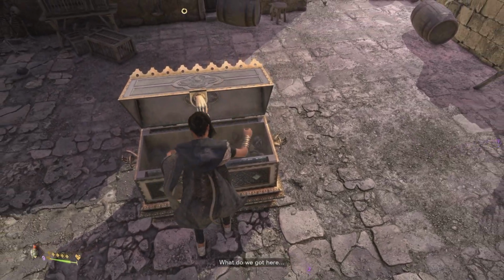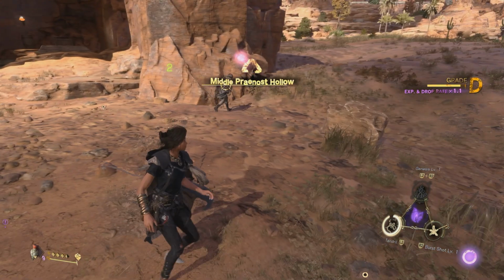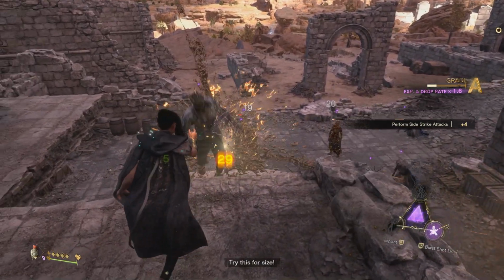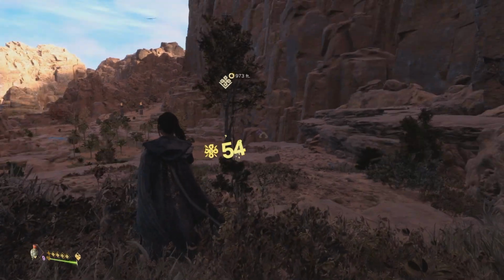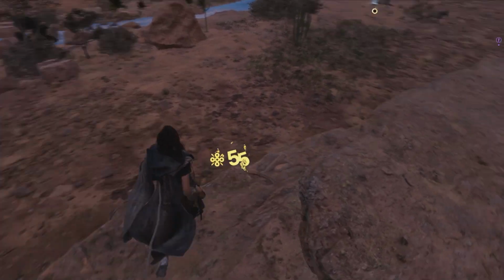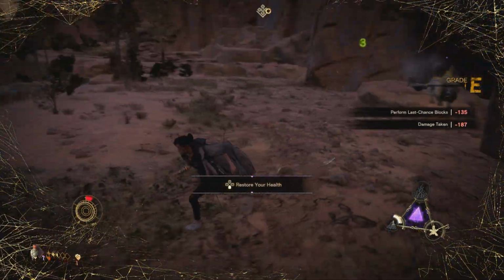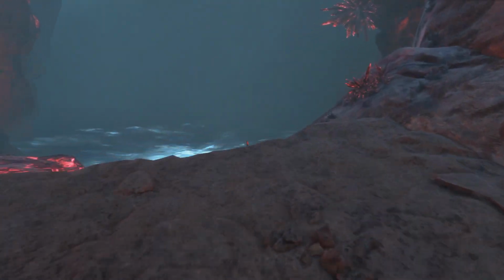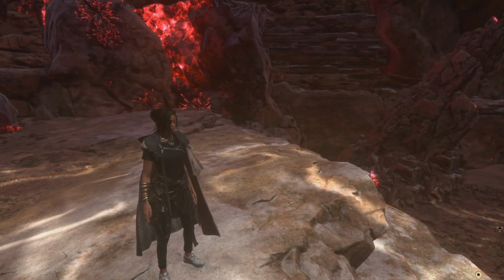Into the Depths - Forspoken Let's Play Part 11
Join me as we travel through the interesting, and hostile, world of Athia in Square Enix's newest game, Forspoken.